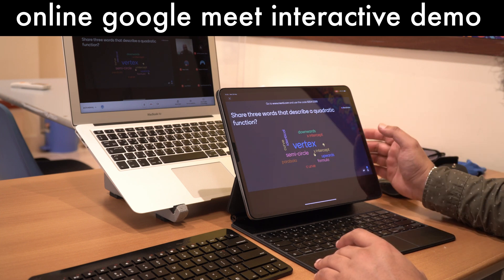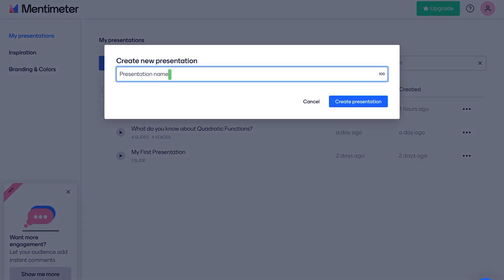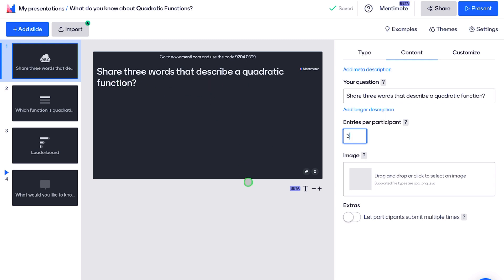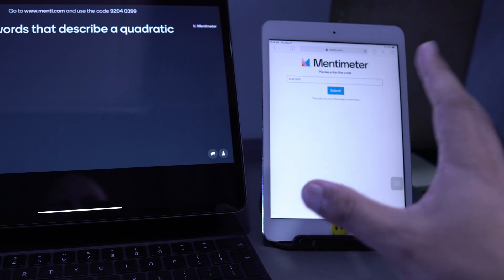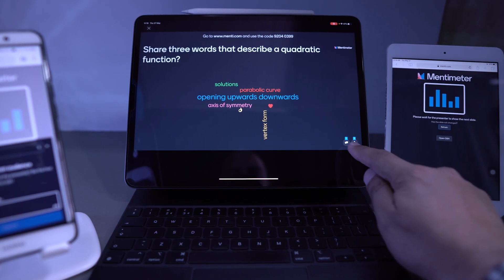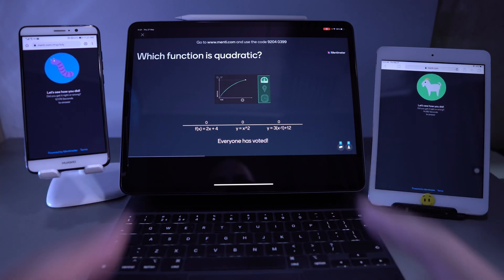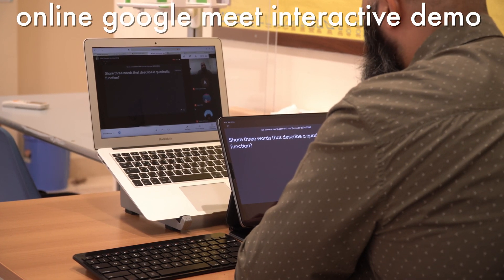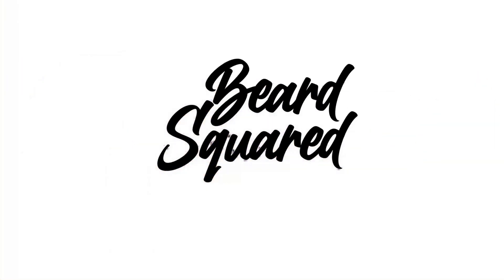Make Your Presentation Fun and Engaging w/ Mentimeter - EdTech Tools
Create interactive presentations & meetings, wherever you are
Use live polls, quizzes, word clouds, Q&As and more to get real-time input - regardless if you’re remote, hybrid or face-to-face